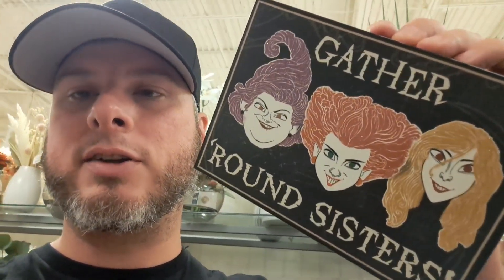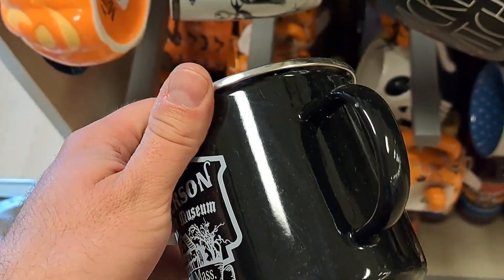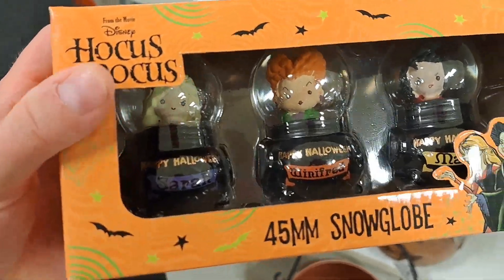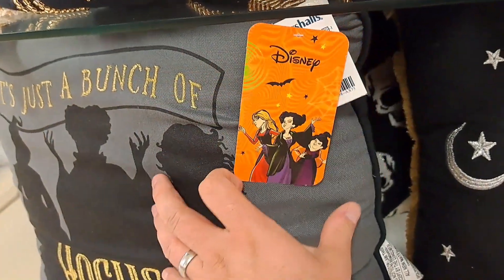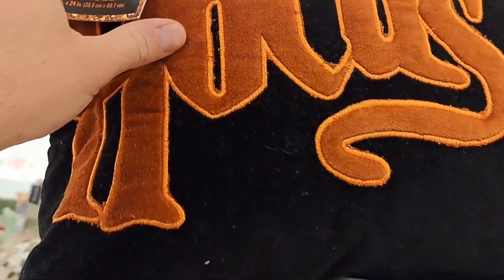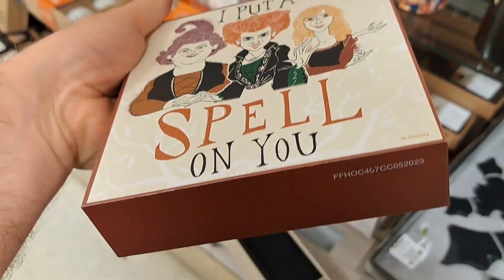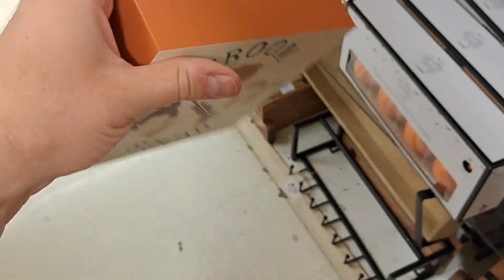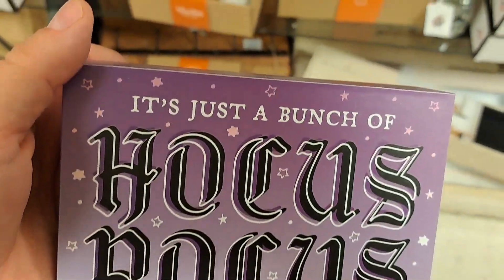Disney Hocus Pocus Marshalls Halloween Full Guide 2023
Brand new Disney Hocus Pocus movie merchandise at Marshalls store for Halloween!

Mailing Address:
Amusement Archive
941 West I35 Frontage Rd